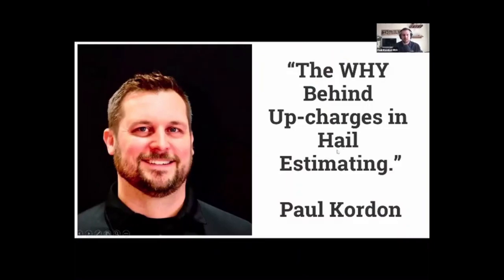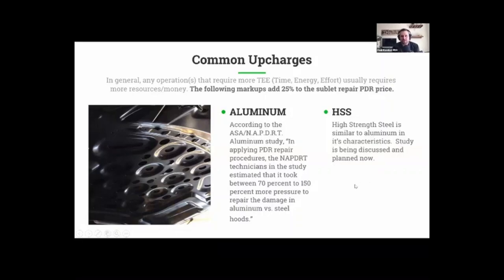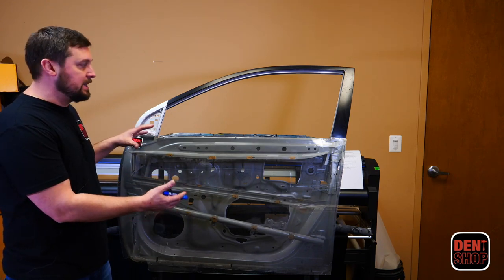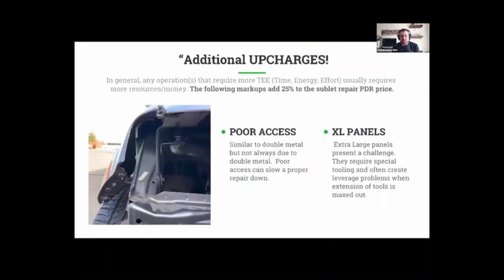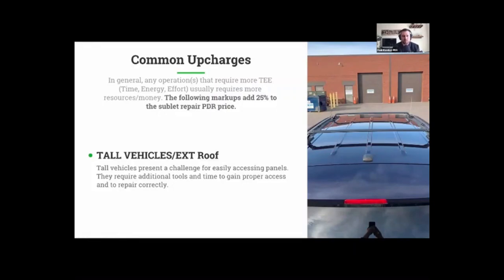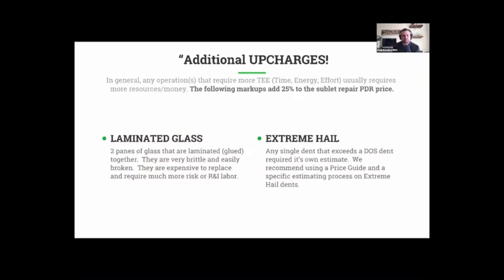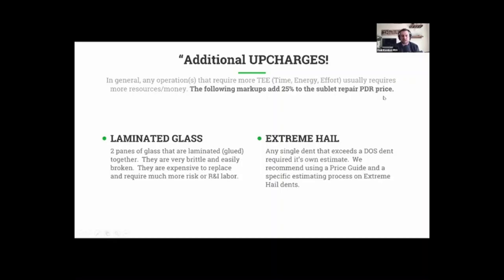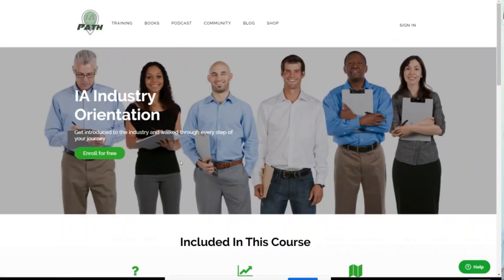PDR Markups | What they are and how to use them